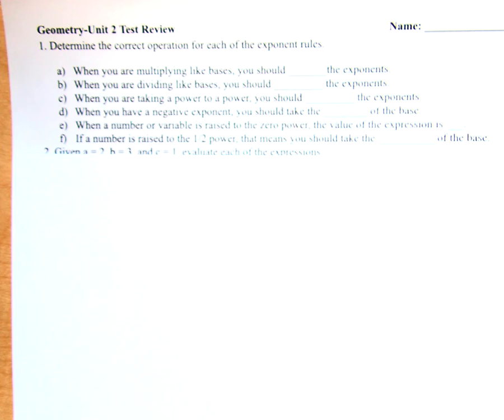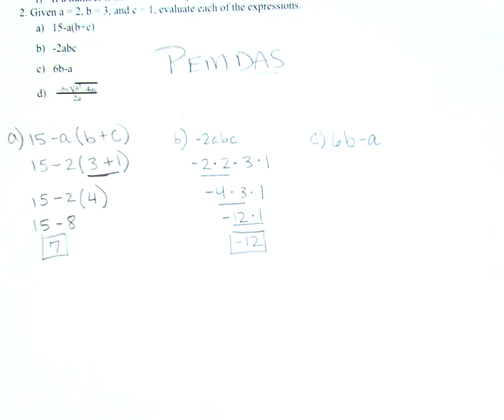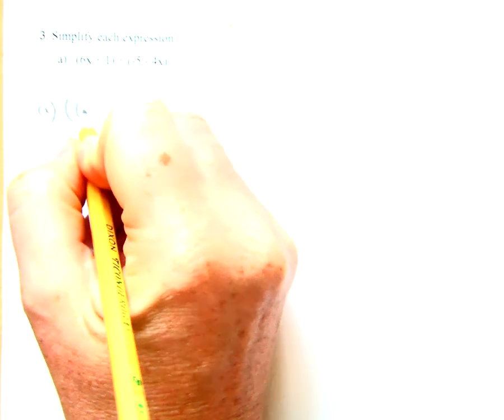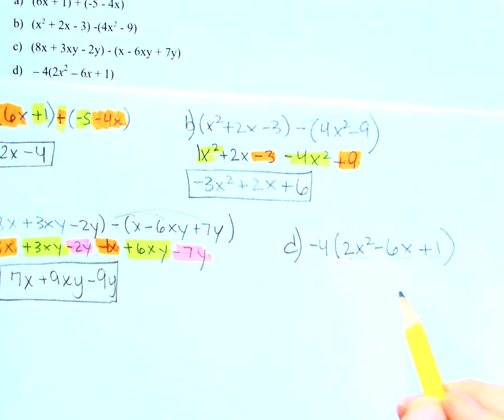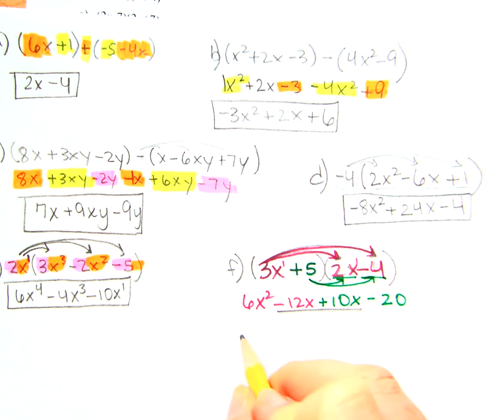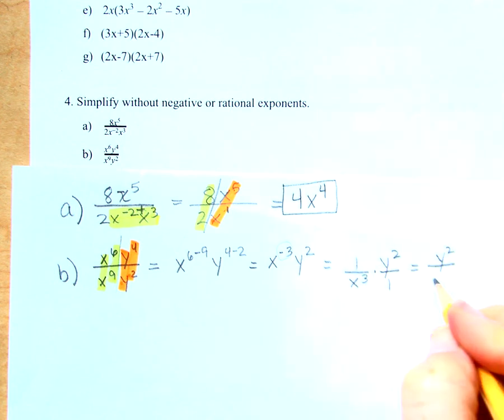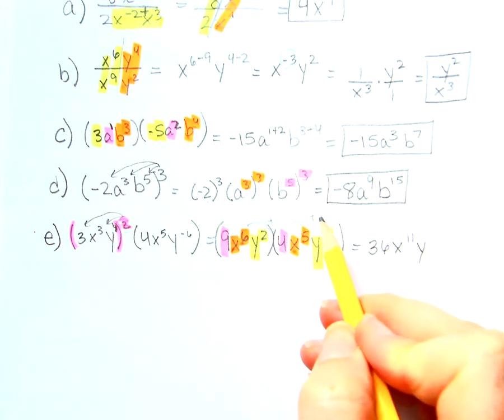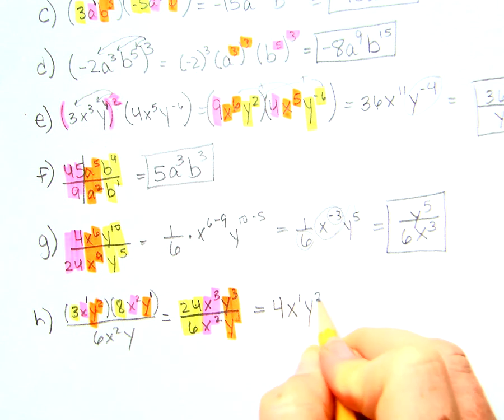VIDEO Unit 2 Practice Test